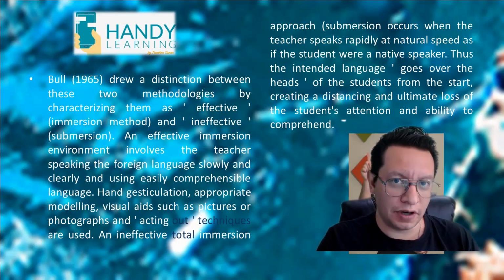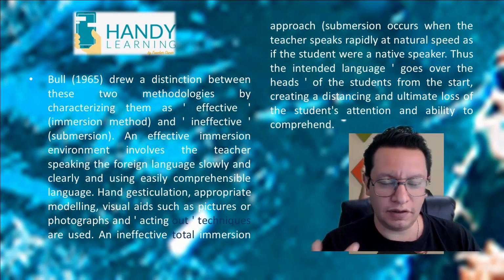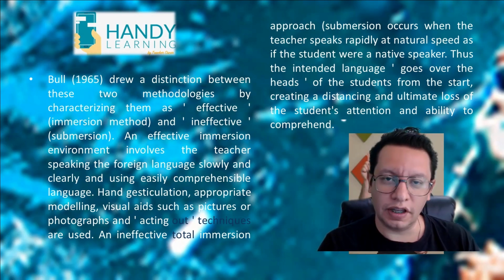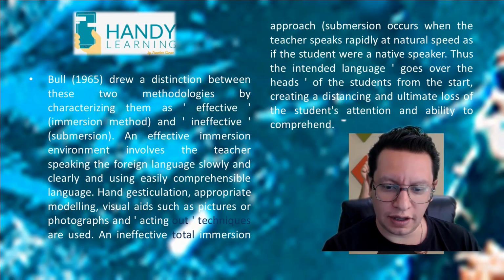✅ CURSO COMPLETO CENEVAL EGAL EIN MODULE 2 Lesson 22. IMMERSION👨‍🏫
LESSON 22. IMMERSION